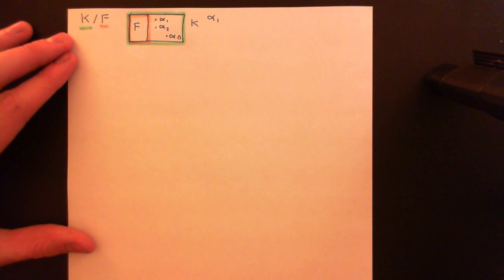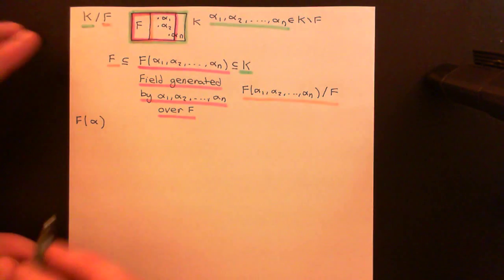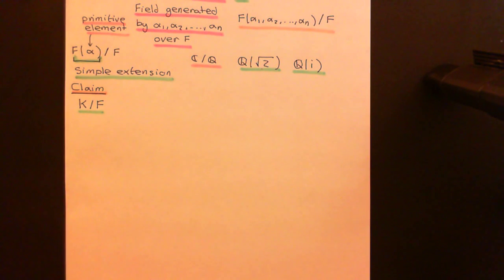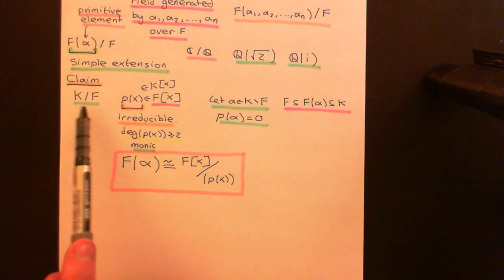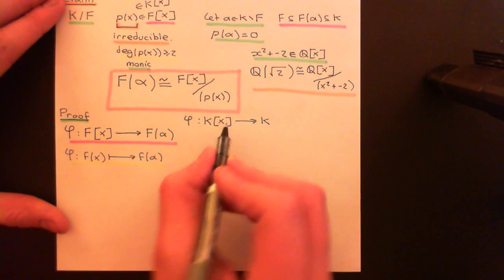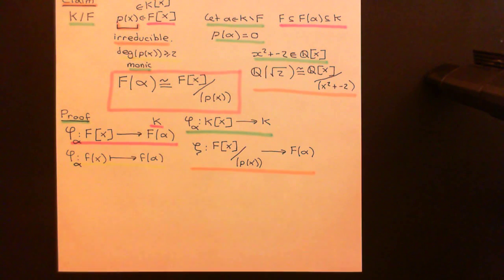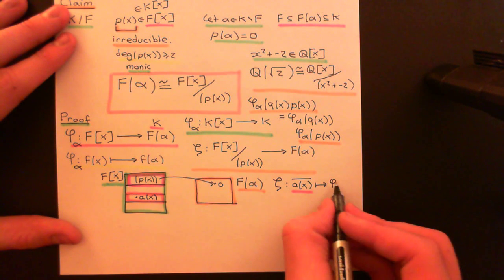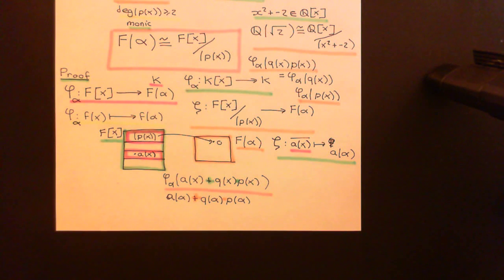Field Extensions Part 5